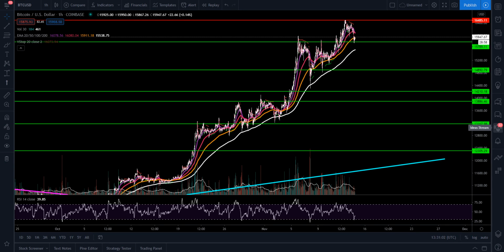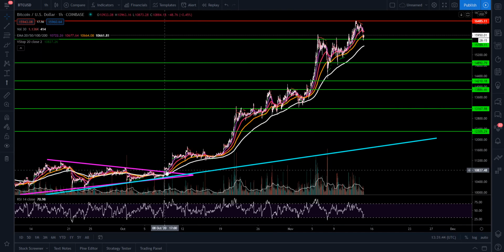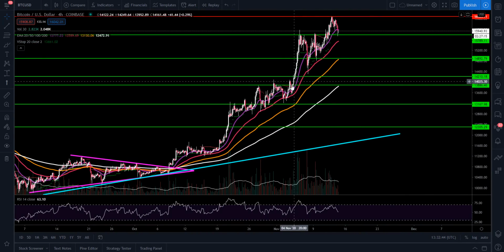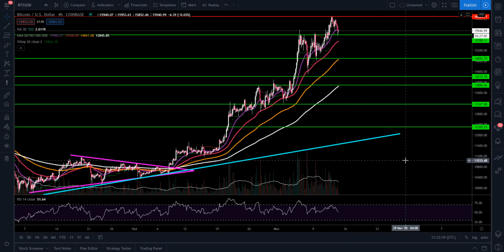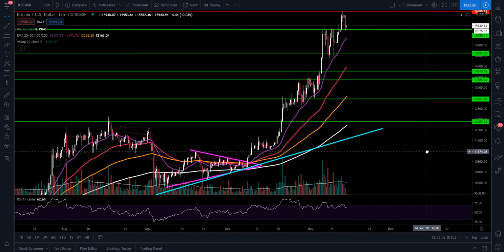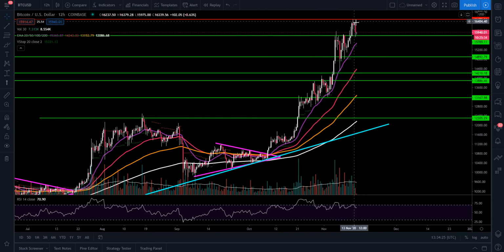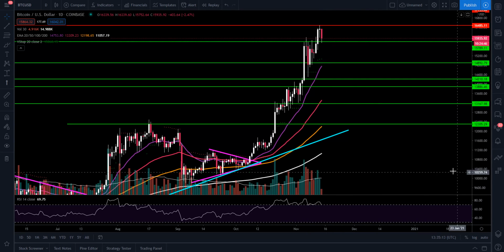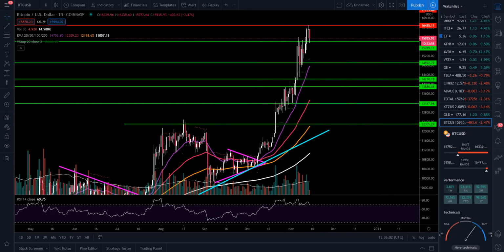IMPORTANT BITCOIN UPDATE!!!!!!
IMPORTANT BITCOIN UPDATE! WORKING FROM THE 1 HOUR TO THE 1 DAY TIMEFRAMES. BITCOIN SUPPORT+ RESISTANCE AREAS TO WATCH!! BTC

Entertainment only!

ETH Address- 0x4341bD0407b4A3bf8E621665dD29555D61170Ddd